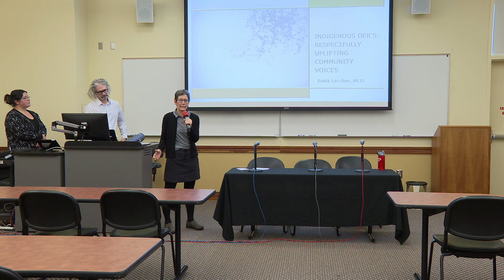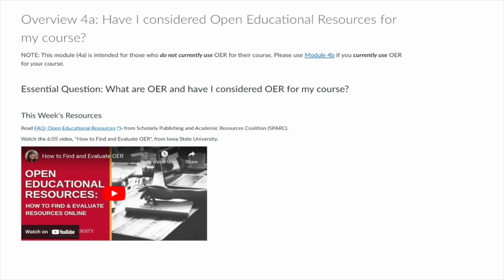Retention & Student Success: Innovations in Instruction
The WOU Center for Teaching and Learning presents Innovation in Instruction. Recorded 11/13/24